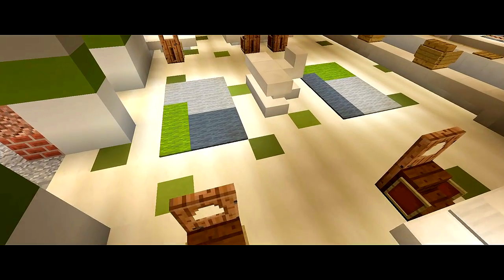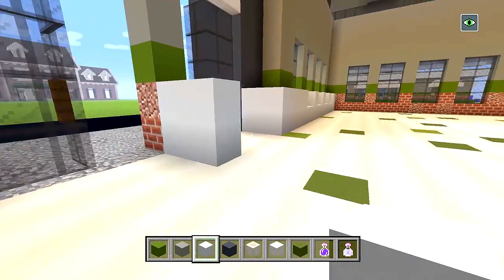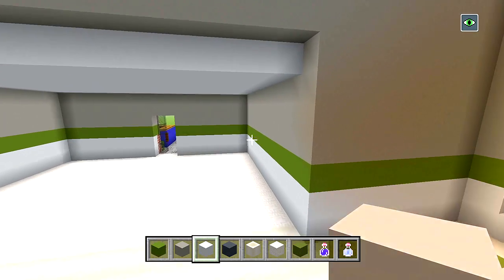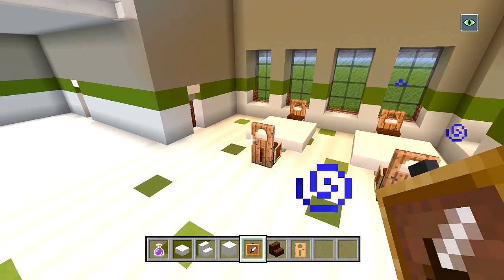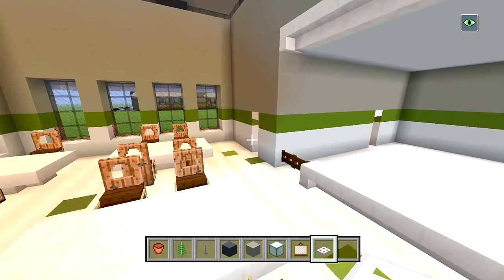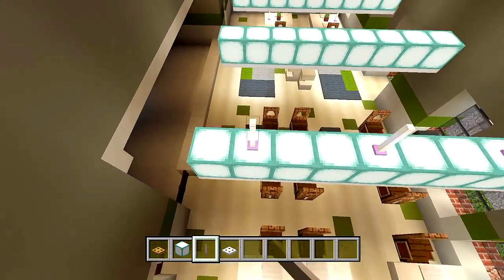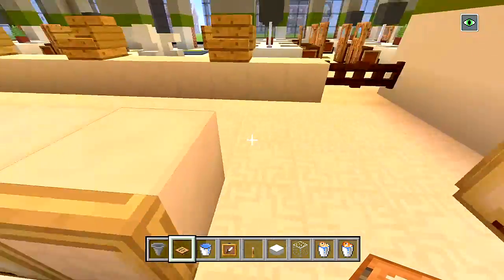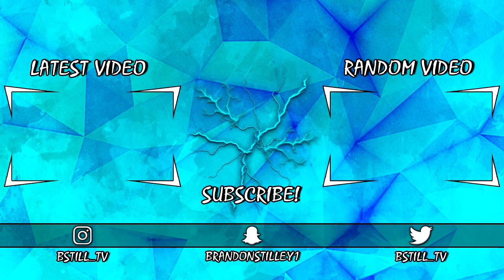Minecraft: How to Build a Restaurant | PART 2 (Interior)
In part 2 for this Minecraft tutorial on how to build a restaurant, I will be showing you how to do the interior layout and furnishings, which then completes the build.

 ● Arman Cekin - California Dreaming (feat. Paul Rey)